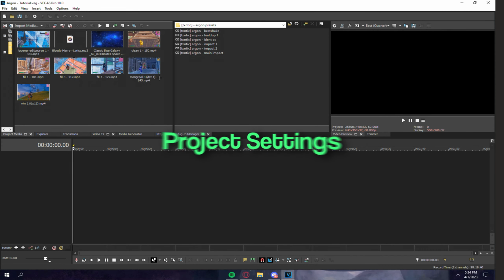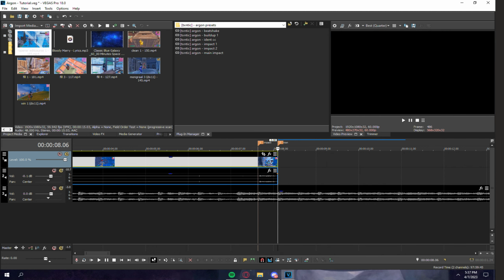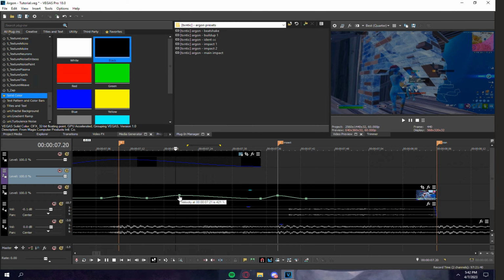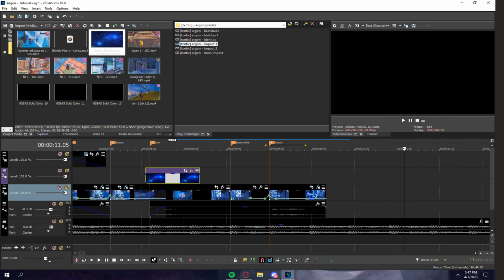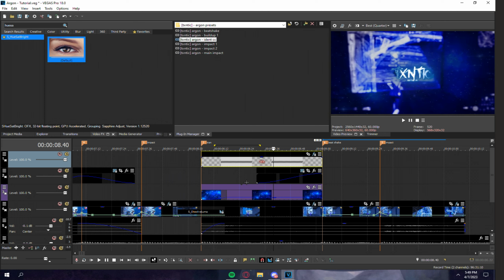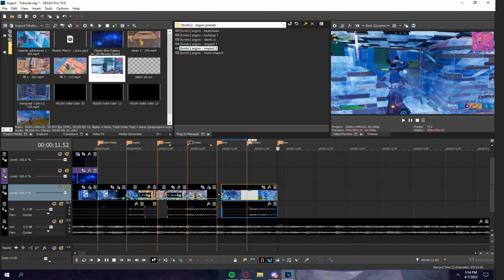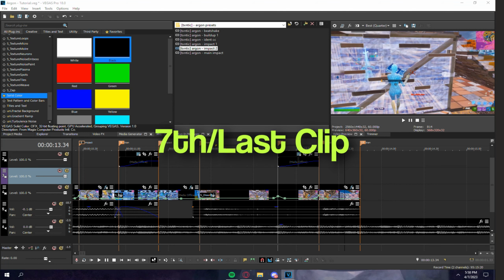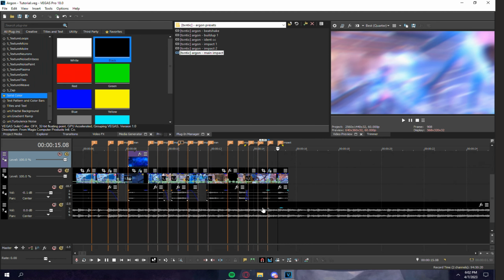How to Edit like *Argon* in Vegas Pro (Plugins Required) [FREE PRESETS]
In today's video, I showed you how you can edit like Argon in Vegas Pro 18.

- Timestamps -
0:00 Intro
0:21 Tutorial Starts
0:43 Audio/Syncing
1:39 1st Clip
2:53 Buildup/Impact - [1st clip]
3:43 Velocity - [1st clip]
4:57 Presets/Effects
5:30 2nd Clip
9:14 3rd Clip
10:05 4th Clip
11:16 5th Clip
12:47 6th Clip
14:10 7th Clip/Last
16:51 Outro

🎬 Editor: Txntic
🖼️ Thumbnail: Txntic